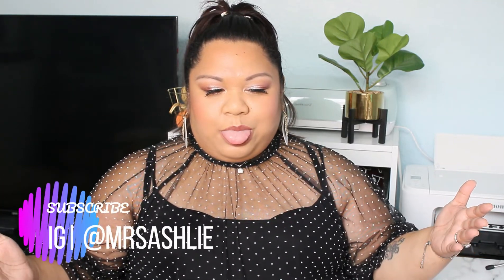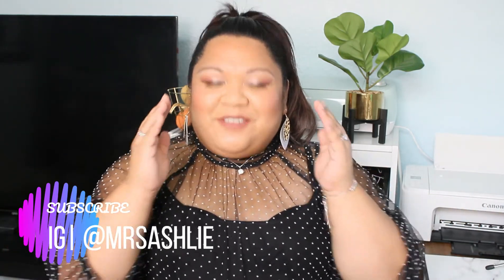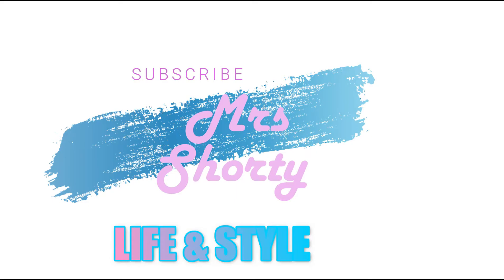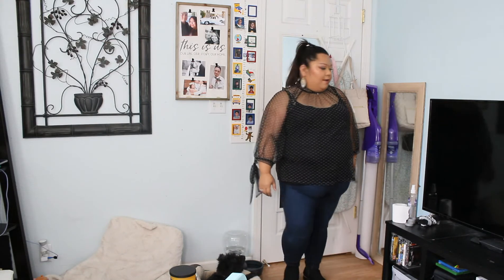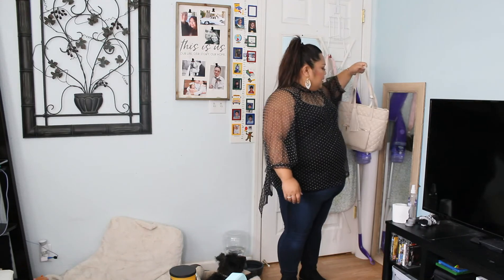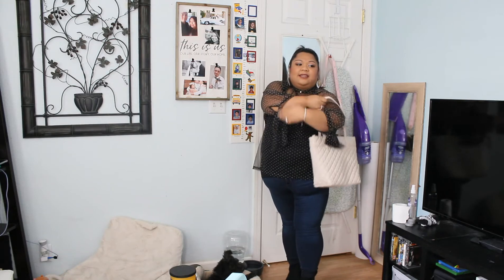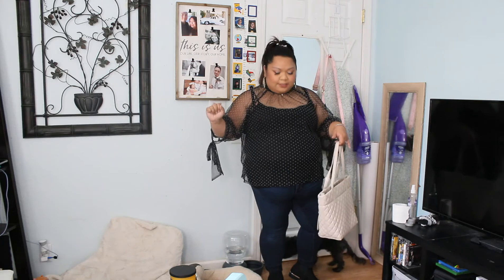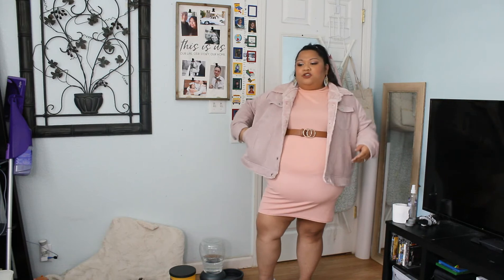FALL FASHION PETITE PLUS-SIZE FRIENDLY?!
Hey Sweeties,
We dove into some fall 2020 trends and if it made us feel more confident.  Will you be trying some of these fall trends or do you know of some fall trends that I didn't mention in this video. Let me know down below.

It is amazing that MACY'S Department Store has made me a stylecrewmember which means you can shop all my Faves from MACY'S

_My Stats_
BRA: 42 B
SIZE: 18WP, XXL, 2XL
HEIGHT: 4'11"